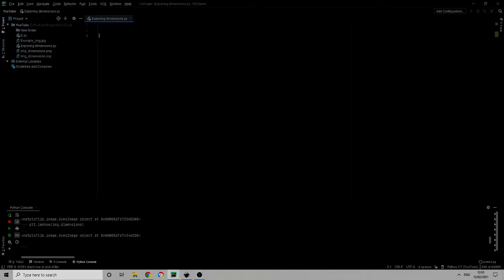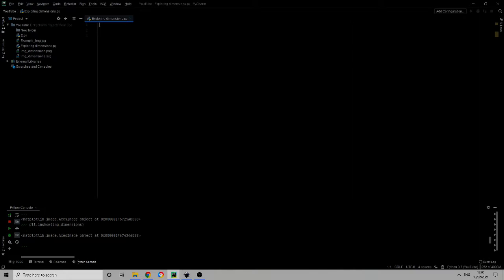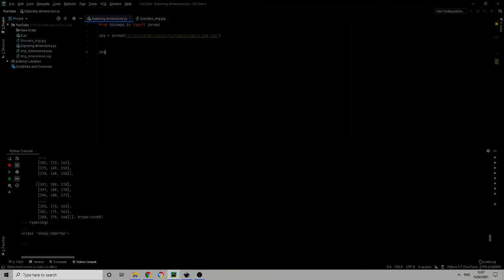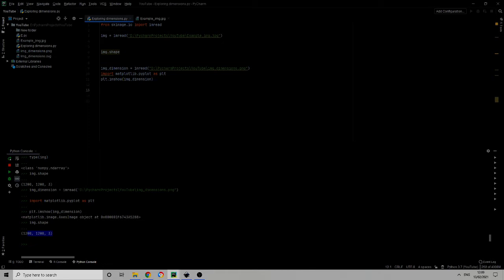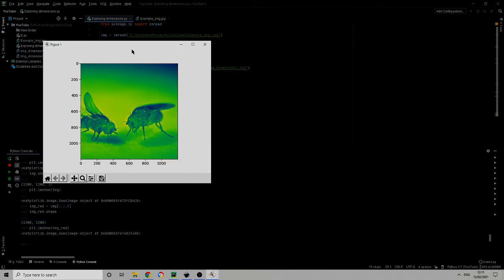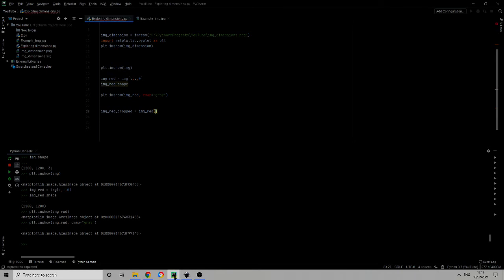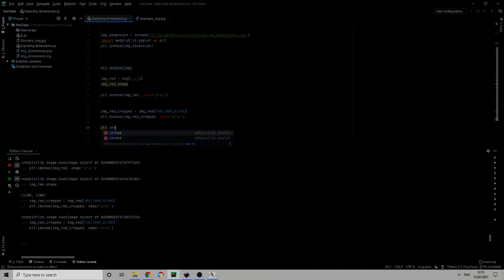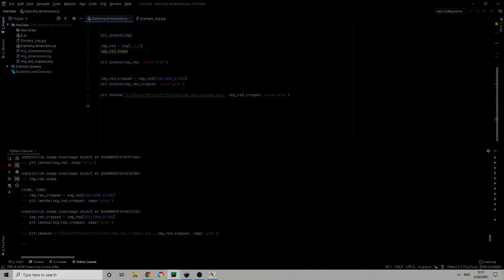How to manipulate images in Python - open, grey-scale, slice, and save modified images.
The aim of this video is to show you how to use Python to open an image, grey-scale, slice, and finally save modified image. Please note that there are many ways to do tasks in Python, my way is not necessarily the best way, it is simply my way :)

load image and check it
img = imread("D:\PycharmProjects\YouTube\Example_img.jpg")
img.shape
plt.imshow(img)

Greyscale from a specific channel
img_red = img[:,:,0]
img_red.shape
plt.imshow(img_red, cmap="gray")

crop image
img_red_cropped = img_red[350:1000,0:500]
plt.imshow(img_red_cropped, cmap="gray")

save it
plt.imsave('D:\PycharmProjects\YouTube\img_red_cropped.png', img_red_cropped, cmap='gray')